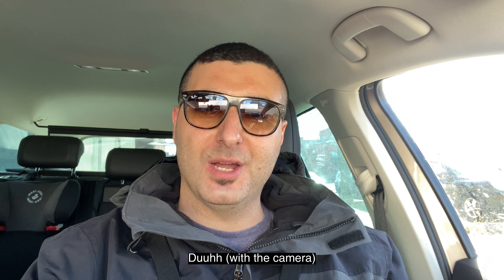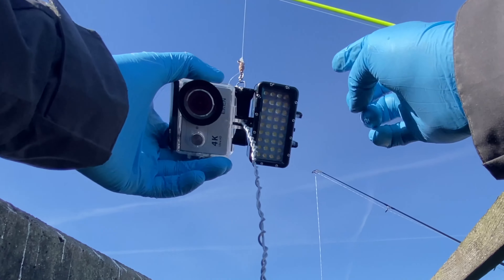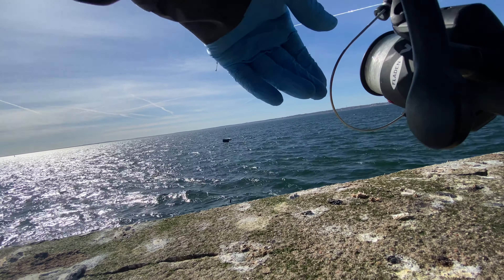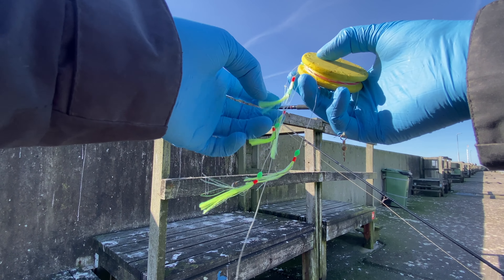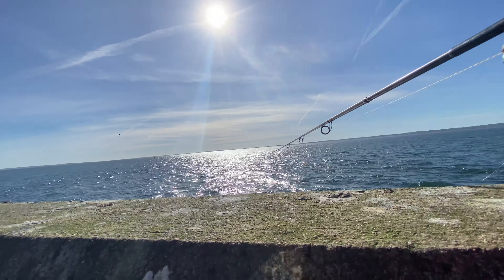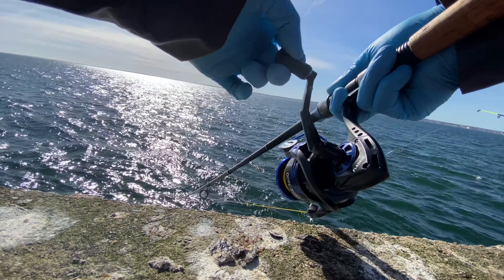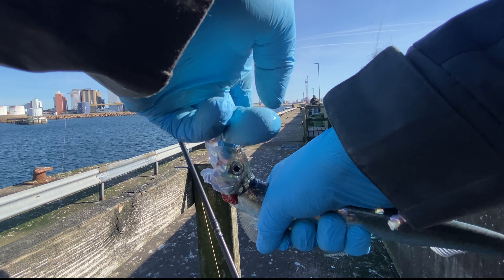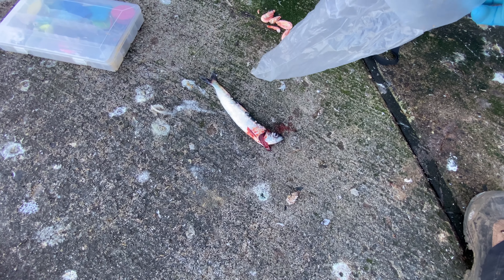My improved underwater camera fishing rig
and some herring fishing..